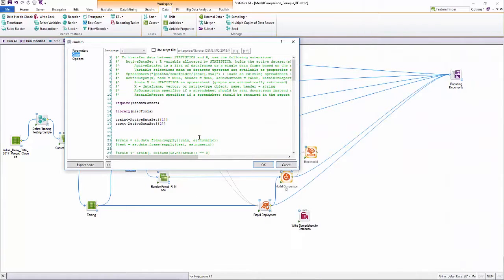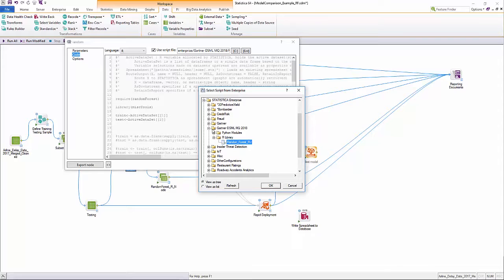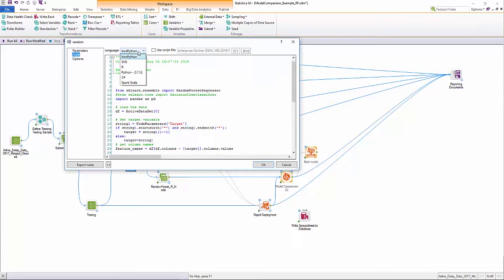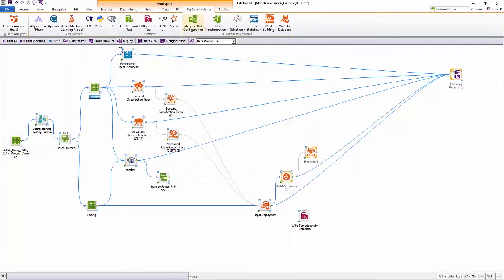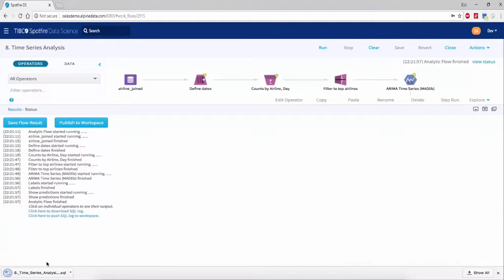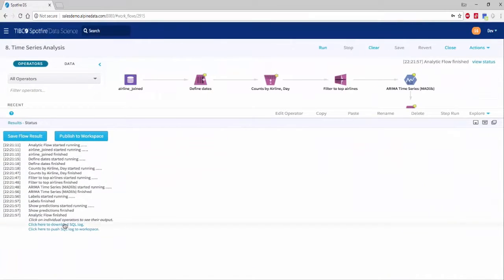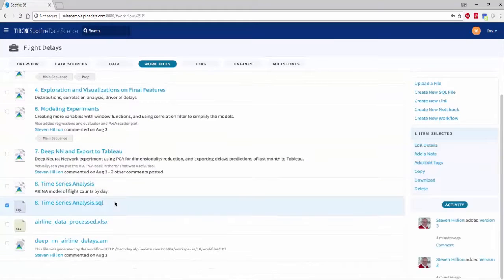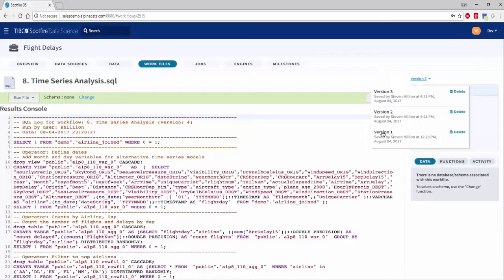Data Science Notebooks, R, and Python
Demo of how data science integrates with notebooks, R, Python, and data management platforms.